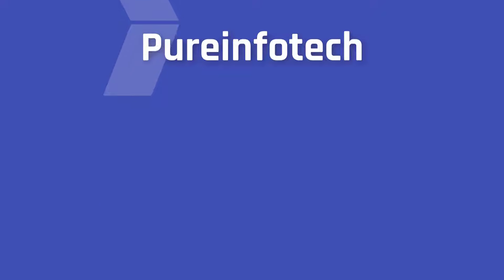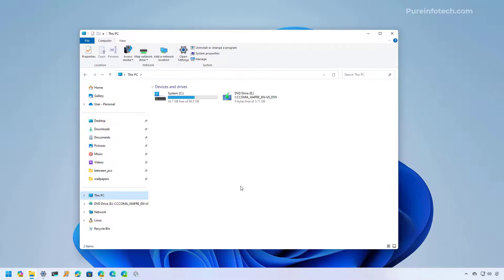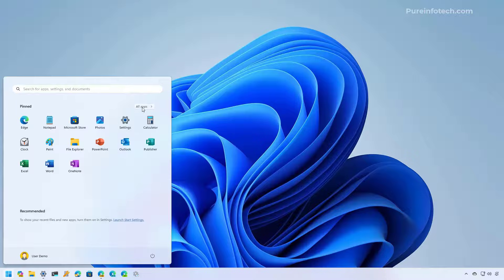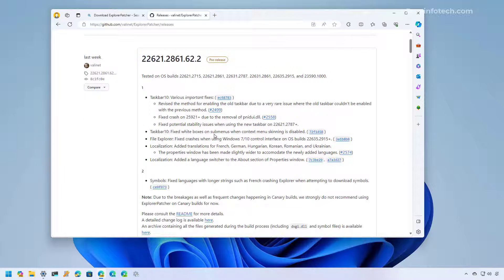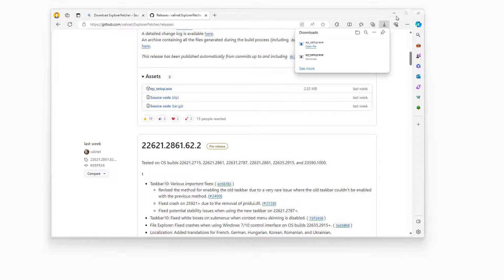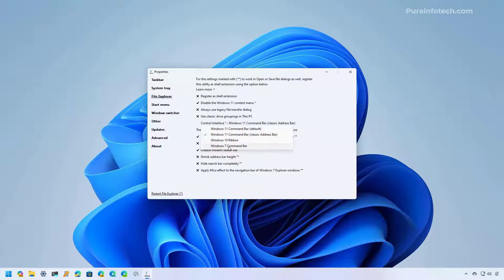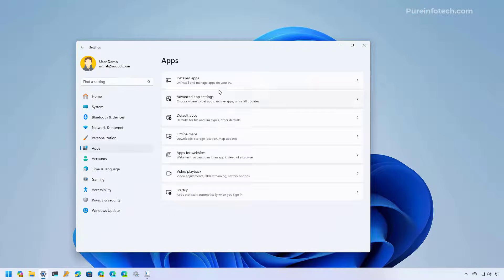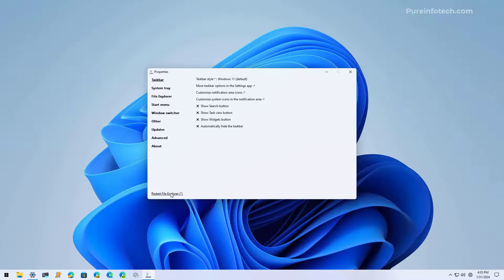Windows 11: Enable classic File Explorer (2025)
Windows 11 tutorial to enable the classic File Explorer without modifying the system and using third-party tool called ExplorerPatcher. Written steps ➡️

00:00 Intro
00:08 Enable classic File Explorer no system changes
01:10 Enable classic File Explorer with ExplorerPatcher
03:36 Closing